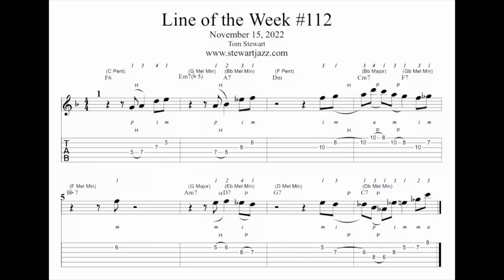Line of the Week #112 - Motif Development Using Melodic Rhythms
Hi everybody! This week’s line is over the first eight measures of the Charlie Parker tune, “Confirmation.” Here’s a link to the video of Gary Burton’s improvisation master class mentioned in my video

My CDs are available at most digital outlets:

Flyer

Bounce
Side effect